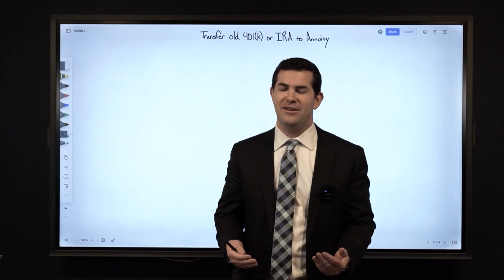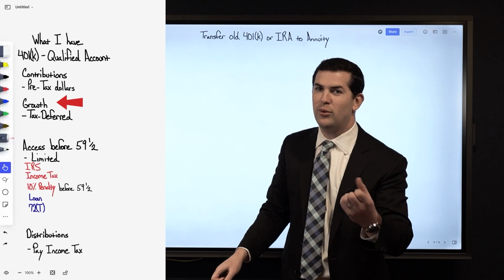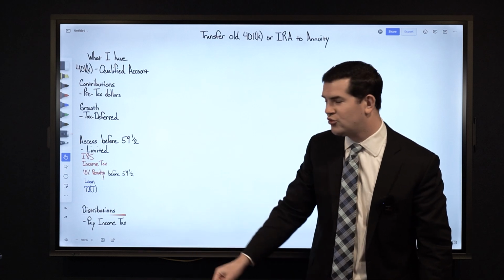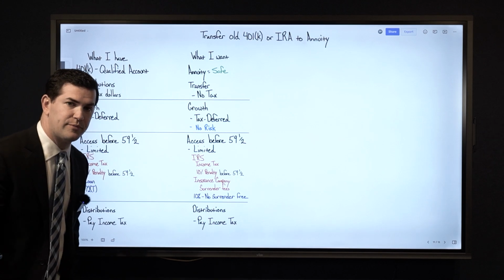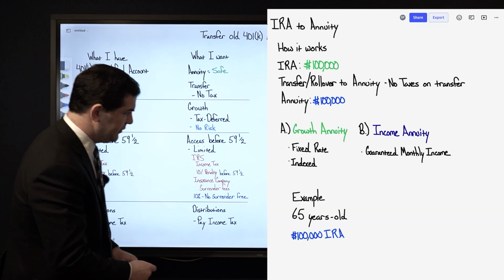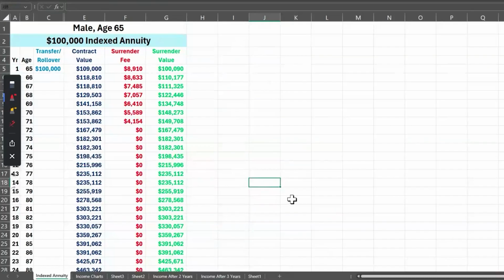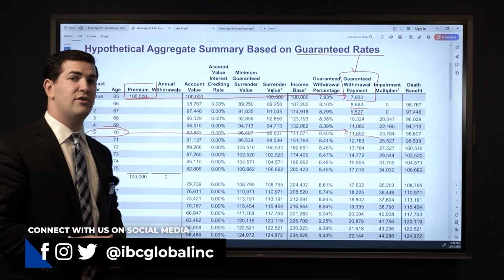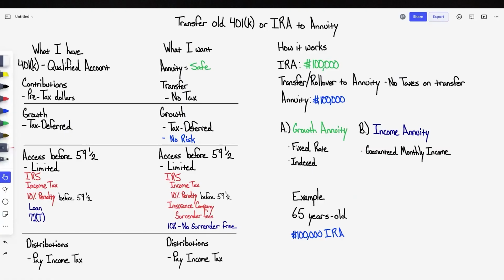Retirement Strategy - Transfer an Old 401k or IRA to an Annuity